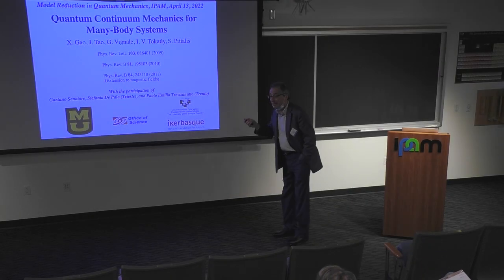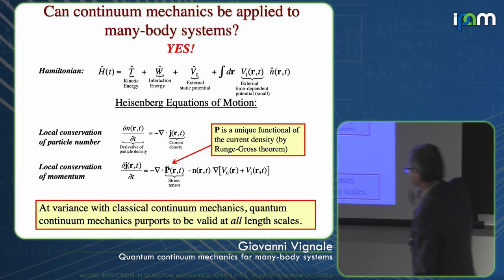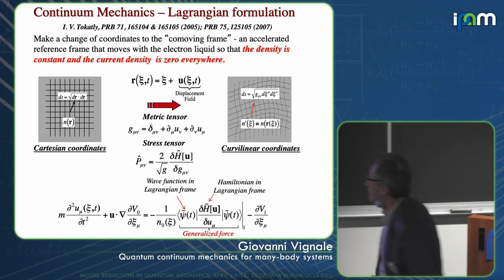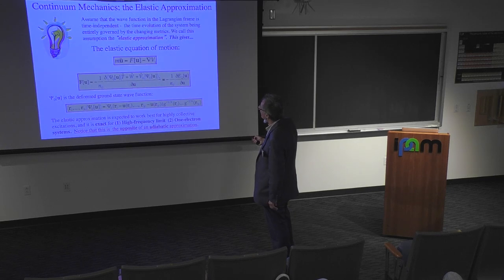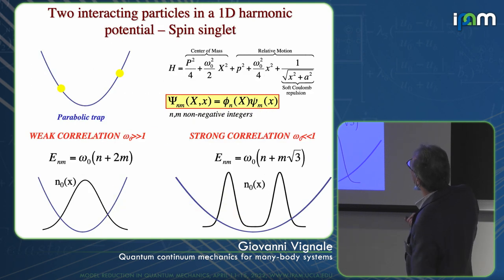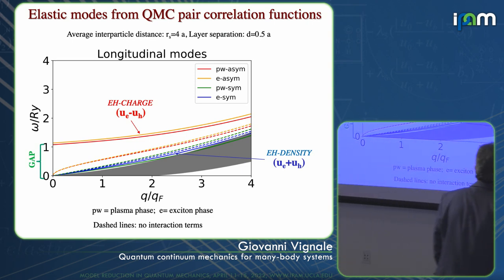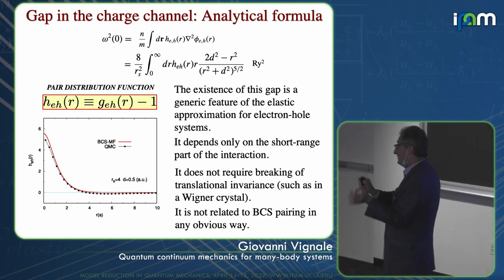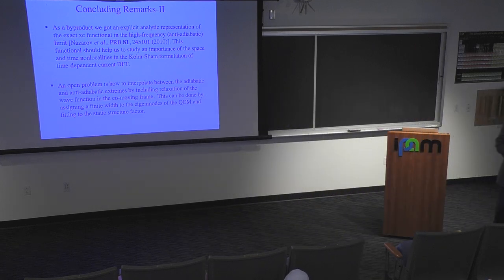Giovanni Vignale - Quantum continuum mechanics for many-body systems - IPAM at UCLA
Recorded 13 April 2022. Giovanni Vignale of University of Missouri-Columbia, Physics, presents "Quantum continuum mechanics for many-body systems" at IPAM's Model Reduction in Quantum Mechanics Workshop.
Abstract: Classical continuum mechanics is a theory of the dynamics of classical liquids and solids in which the state of the body is described by a small set of collective fields, such as the displacement field in elasticity theory; density, velocity, and temperature in hydrodynamics. A similar description is possible for quantum many-body systems, at all length scales, and indeed its existence is guaranteed by the basic theorems of time-dependent current density functional theory. In this talk I show how the exact Heisenberg equation of motion for the current density of a many-body system can be closed by expressing the quantum stress tensor as a functional of the current density. I then introduce an \anti-adiabatic" approximation scheme for this functional. I show that this approximation schemes emerges naturally from a variational Ansatz for the time-dependent many-body wave function. The anti-adiabatic approximation scheme allows us to bypass the solution of the time-dependent Schrodinger equation, resulting in an equation of motion for the displacement field that requires only ground-state properties as input. This approach may have significant advantages over the conventional Kohn-Sham density- and current-density functional approaches for large systems, particularly for systems that exhibit strongly collective behavior, such as quantum condensates. I illustrate the formalism by applying it to the calculation of excitation energies in a few model systems. I discuss strategies for improvement and generalizations, for example, to include dissipation, ion dynamics and electron-ion coupling, electromagnetic fields.